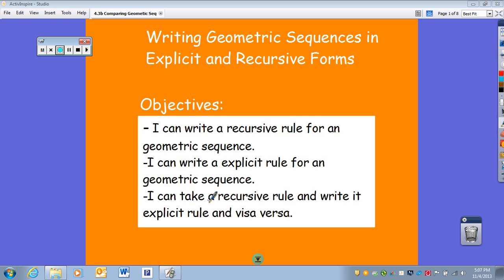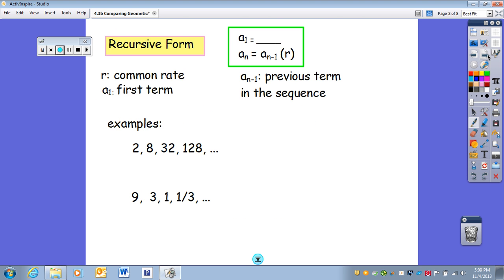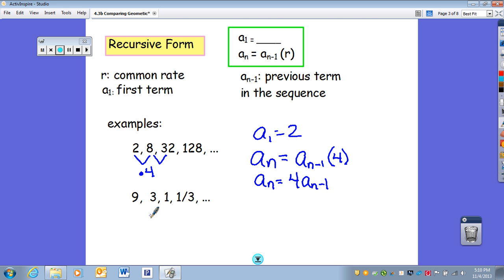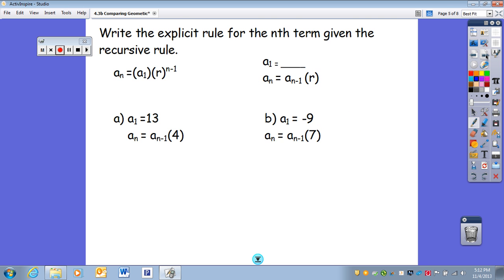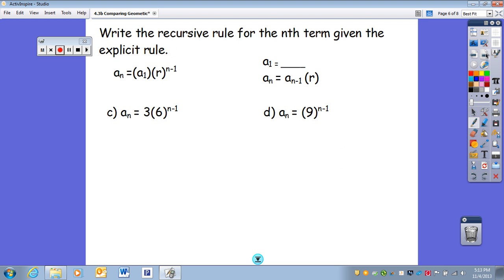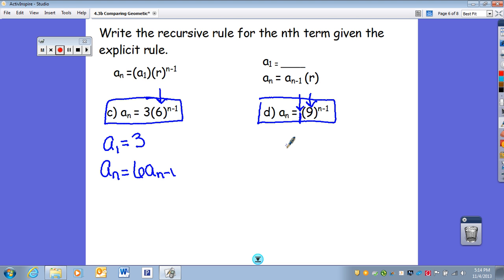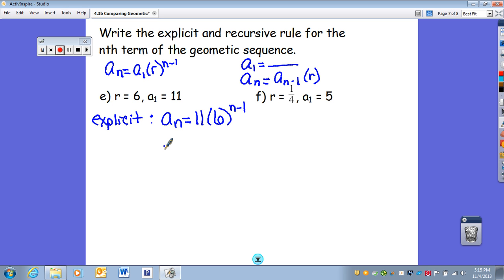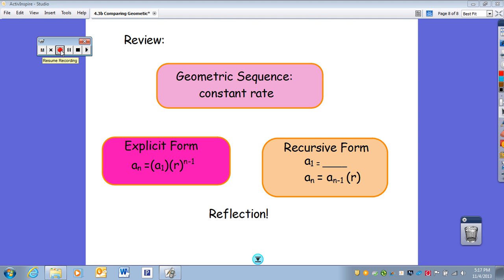4 3b Comparing Geometric Sequencesin Explicit and Recursive Forms